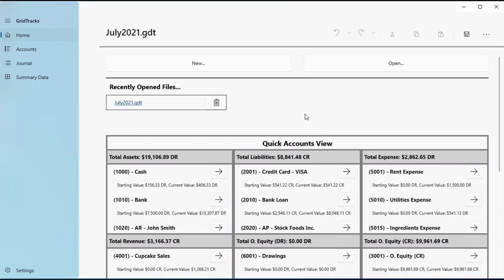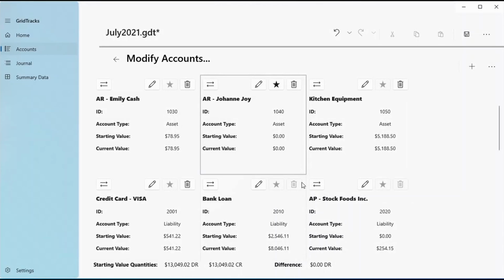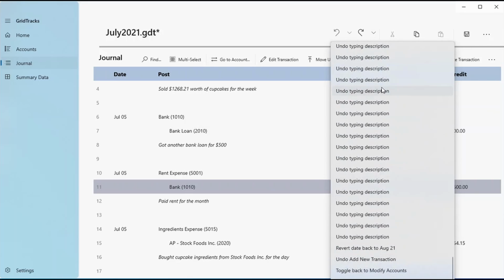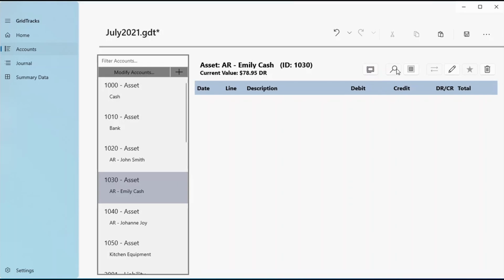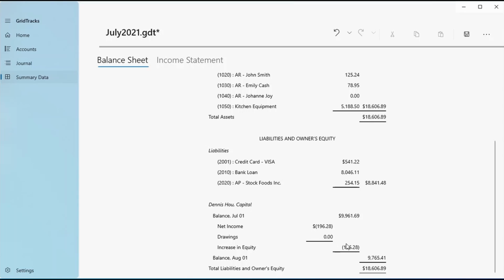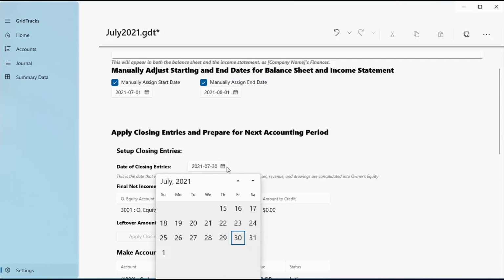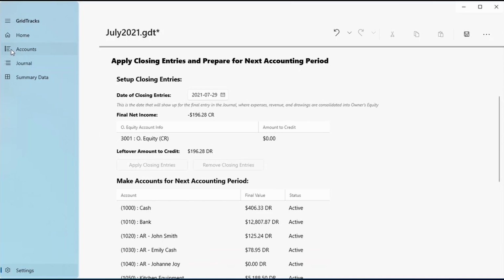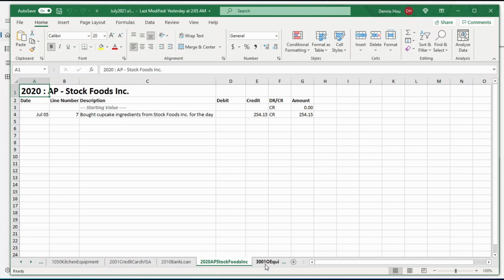GridTracks Quick Demo (for those who know double-entry bookkeeping)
Down and dirty on how to use GridTracks demo for those who already know double-entry accrual bookkeeping and don't feel like reading the Quick Start section at my